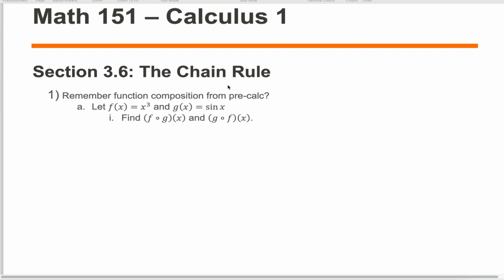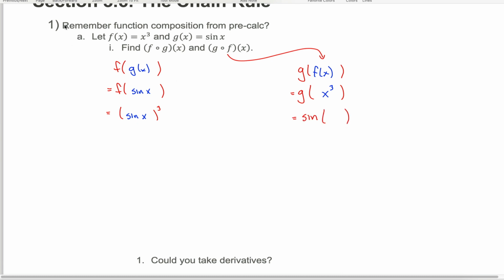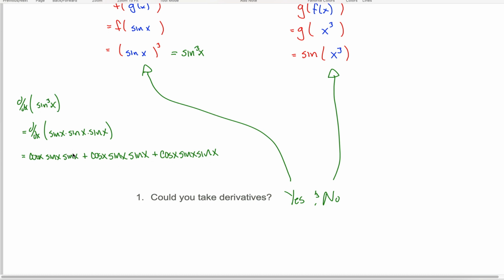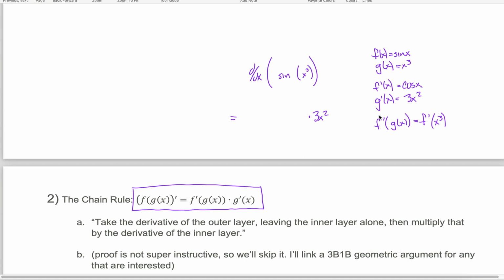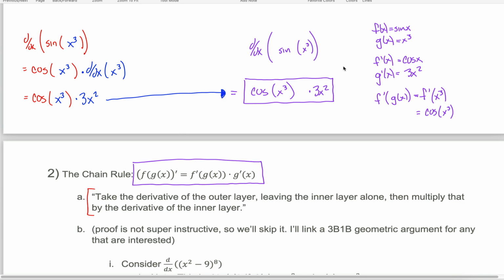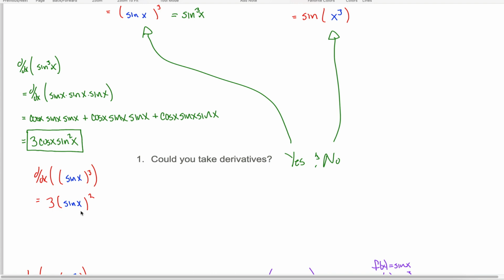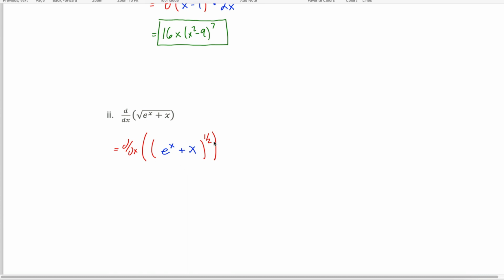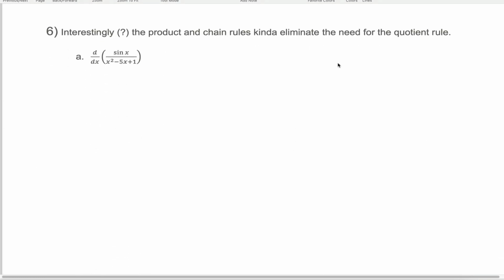3.6: The Chain Rule - Intro